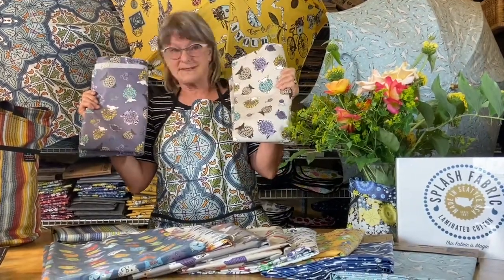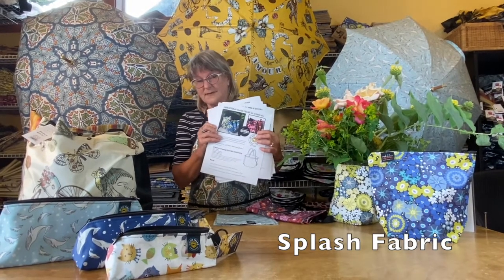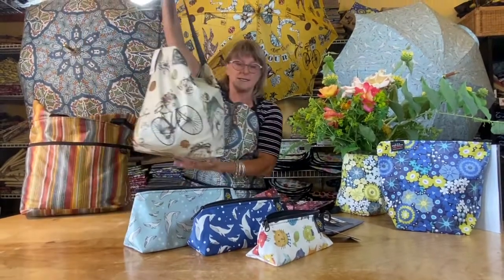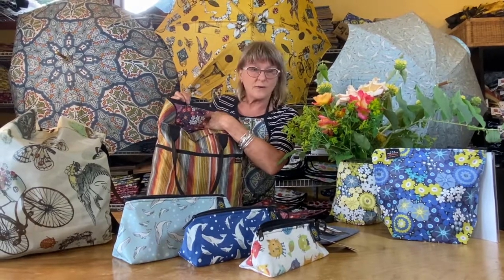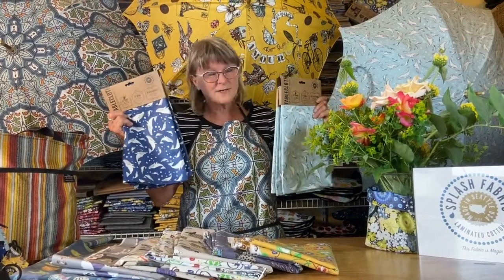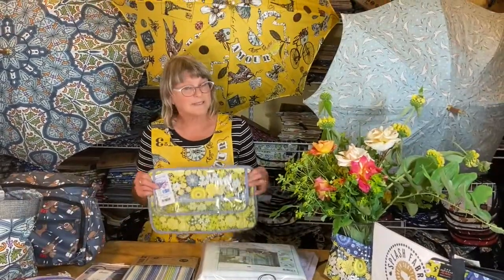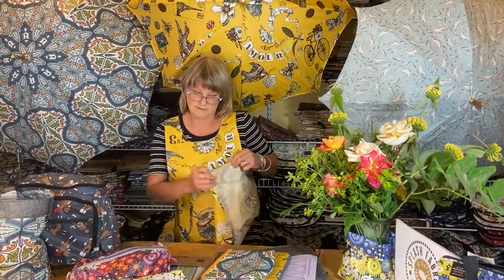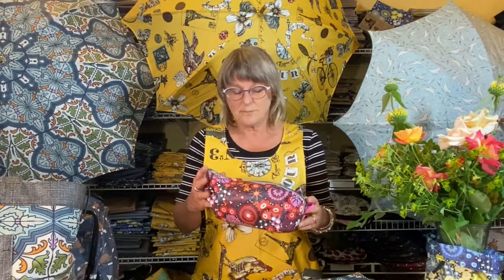Splash Fabric Schoolhouse for QuiltMarket, May2020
Don't be afraid to sew on our laminated cotton - it's so easy and our mix and mach prints are wonderful. Our latest dog, cat and whale prints are the cutest!